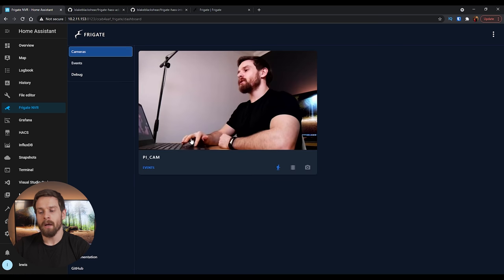EVEN MORE Free Local Object Detection with Home Assistant - Frigate Install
We all know how much I love looking at Object Detection and Face Recognition videos, so here is another one! Today we are taking a look at the install and configuration of Frigate, which is a fully featured NVR for Home Assistant and other platforms, with built-in object detection using Tensorflow. It's highly configurable and in this video I will take you through most of the important features you will need in order to configure it, including Masks, Zones, Snapshots and Clips, Recordings and adding additional objects. We also run through how to integrate with Home Assistant.

EVERYWHERE YOU CAN FIND ME:
Everything Smart Home Community Discord:

0:00 - Intro
2:12 - Things you will need
4:49 - Frigate installation
6:48 - Initial basic Frigate configuration
12:02 - Frigate dashboard overview and tour
16:39 - Integrating Frigate with Home Assistant
20:10 - Adding more objects to track to Frigate
24:06 - Adding image snapshots, clips and recordings
31:33 - Media browser to view clips and recordings
32:58 - Adding privacy masks, zones and object masks
38:56 - Talk about notifications as well as other useful options for Frigate